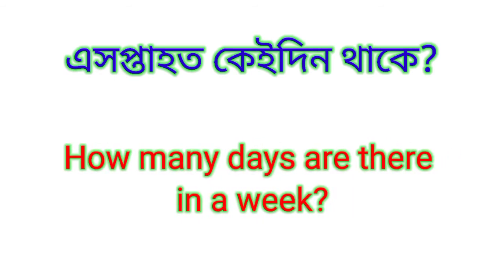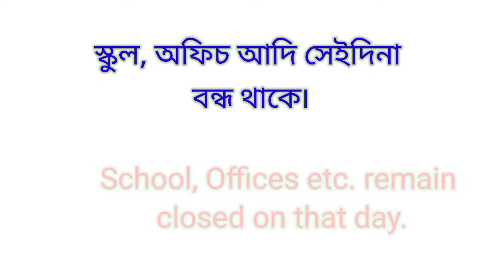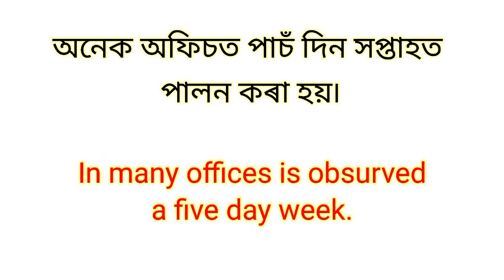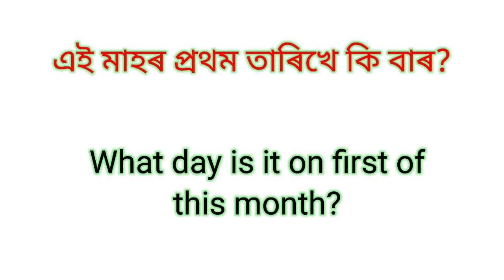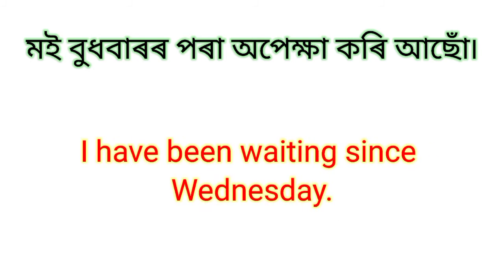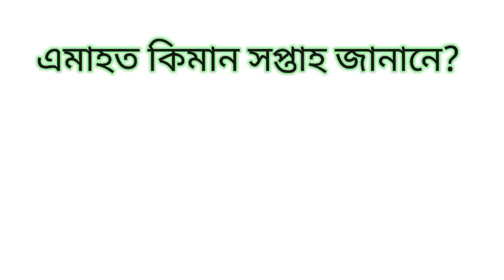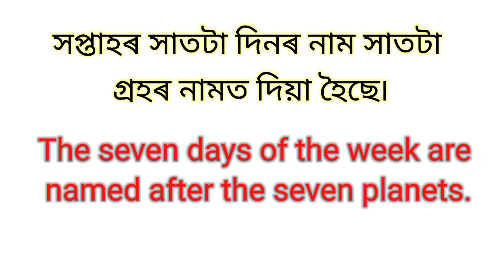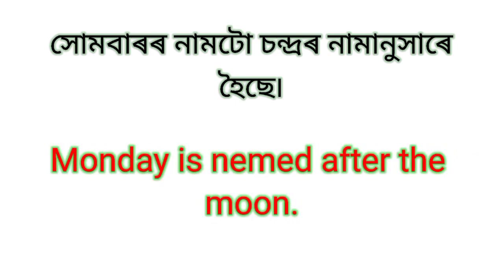Assamese to English Translation | How to learn English Language | Assamese Online Tuition |Translate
assamese online tuition zh
Daily use english sentence
Assamese to English sentence
English to Assamese translation
English speech
English lecture
English class
How to learn english through Assamese
sentence in English
sentence improvement
sentence correction
sentence structure
sentence in Assamese
sentence Assamese to english
daily use english words
daily use vocabulary words
Daily use english conversation
daily use english in Assamese to english
english grammar for class ten
english grammar for class nine